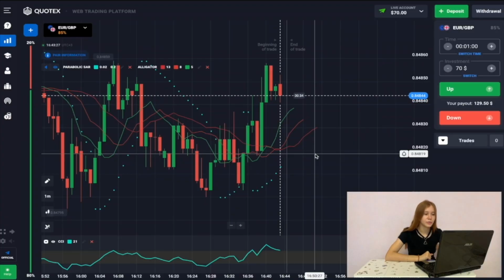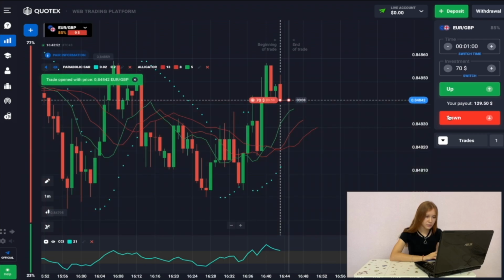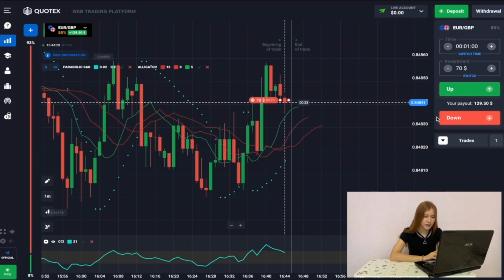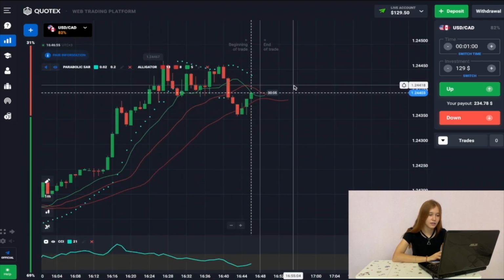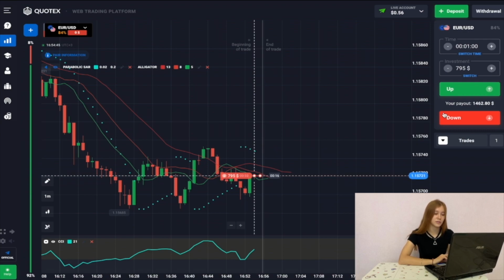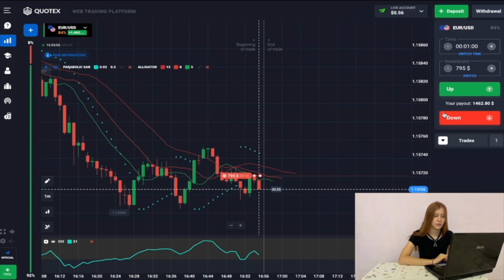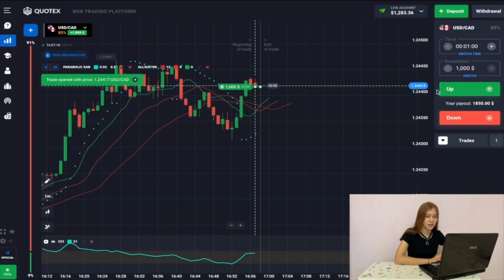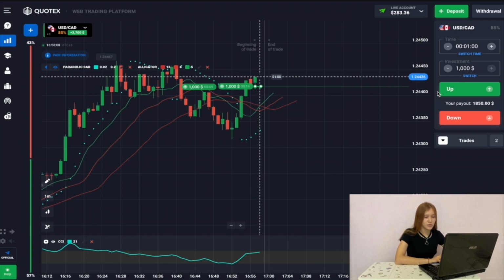🔸 A New Strategy For Binary Options Trading 2024 | Secrets Of Quotex Broker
Hello, my name is Lina.👧
In my videos I show my private strategies and tactics in trading, I also tell you how to earn on binary options in the actual year 2023. ⚡️
Are you just starting to trade binary options, want to learn how to work with actual brokers, find unique information about trading? Then this video is for you.🌟

The best thanks for me is your likes and subscriptions on YouTube💖

Stop losing at the exchange! Especially for you I develop very simple and profitable trading strategies that will help you raise your balance on a small account. And if you are new to trading, this video is definitely for you!

If you want to start earning on binary options and want to change your life - then let's trade together! Hurry up and write me ✨.